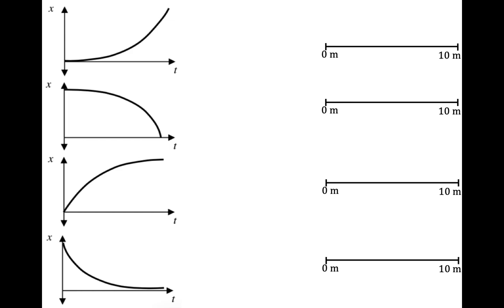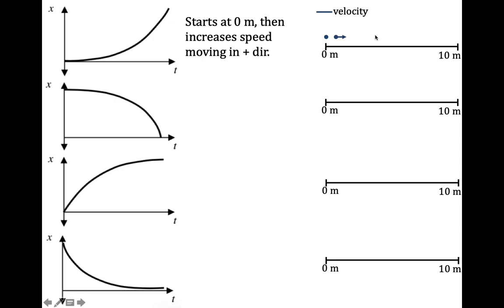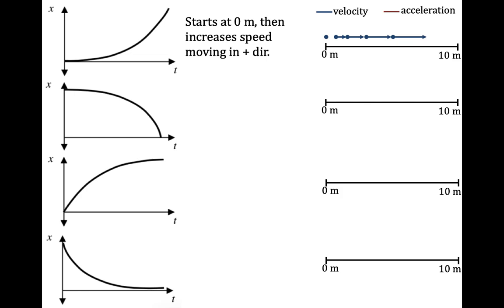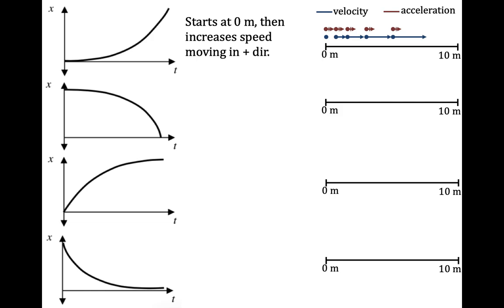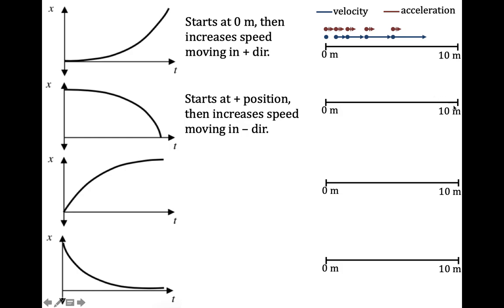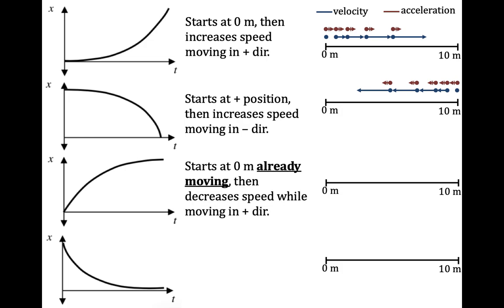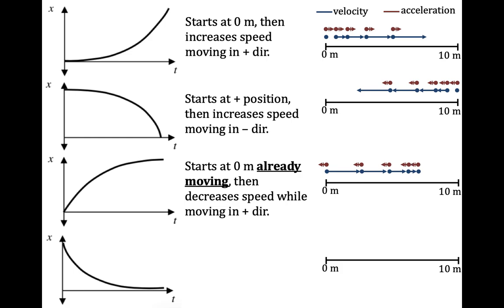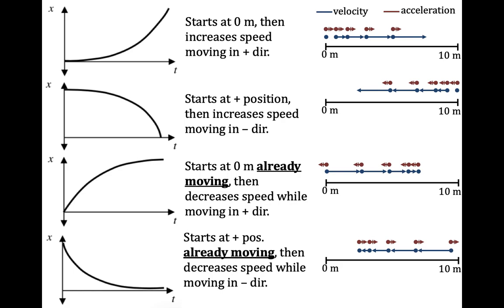U1 - Motion Maps Tutorial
This video shows how to construct motion maps (with acceleration arrows) for objects that are increasing and decreasing velocity.